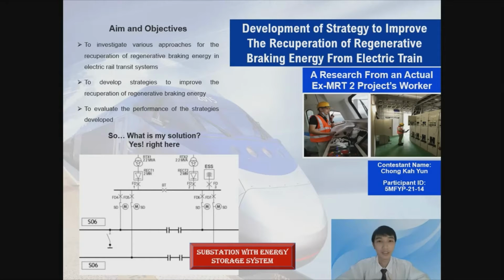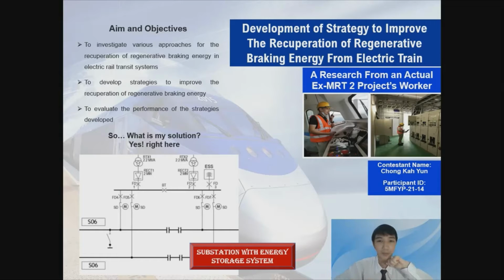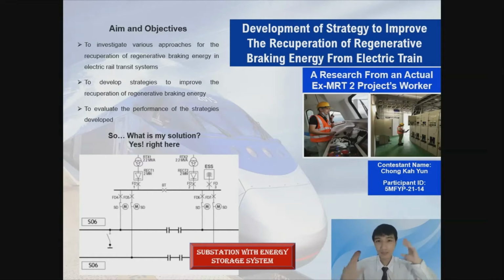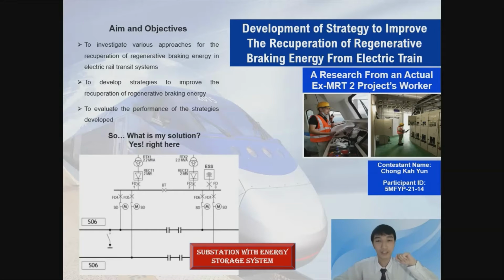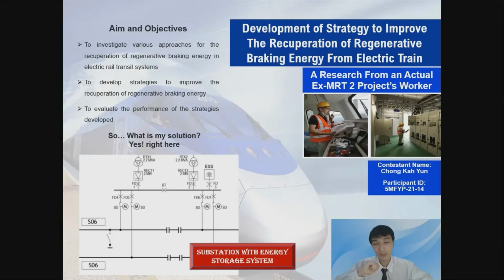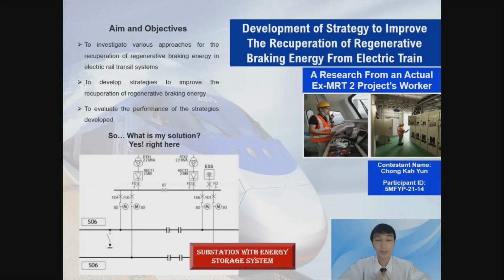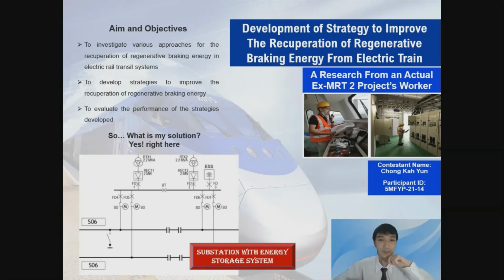IEEE YP Malaysia | 2nd 5MFYP 2021 | Semi-Final | Contestant No: 5MFYP-21-14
2nd IEEE Five Minutes Final Year Project (5MFYP) Competition 2021 | Semi-Final

Project Title: Development Of Strategy To Improve The Recuperation Of Regenerative Braking Energy From Electric Train
Contestant Name: Chong Kah Yun
Mentor/Supervisor Name: Dr. Chua Kein Huat
College/University: Universiti Tunku Abdul Rahman (UTAR)

IEEE Young Professionals Malaysia

Chair: Dr. Haroon Rashid
Vice-Chair: Dr. Nadiah Husseini Zainol Abidin
Secretary: Dr. Osman Bin Ayop
Treasurer: Dr. Yasmin Mustapha

Executive Committee Members:
Dr. Huda A. Majid
Yasmin Mumtaz Ahmad
Mardhiyah Md Jan
Ir. Noor Mohd Fadzli B Othman
Aznilinda Zainodin
Norazida Binti Ali